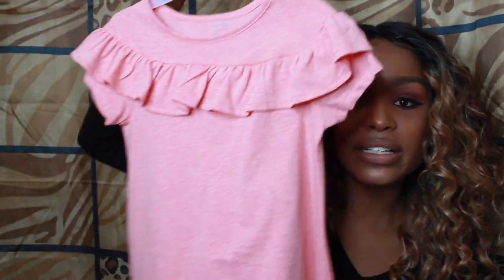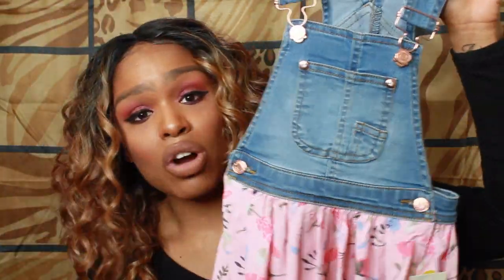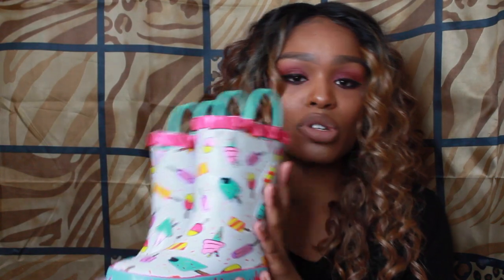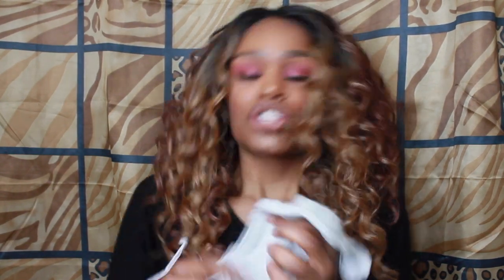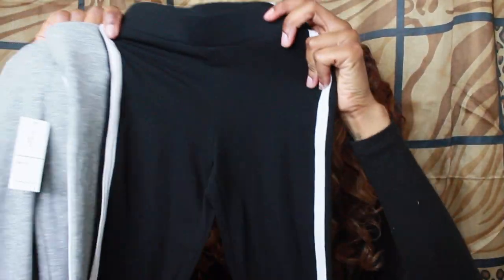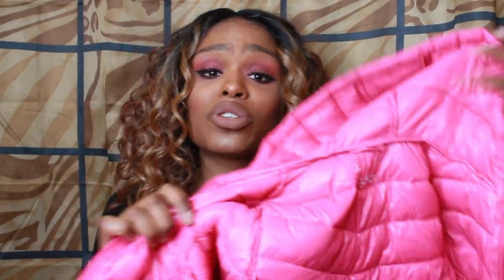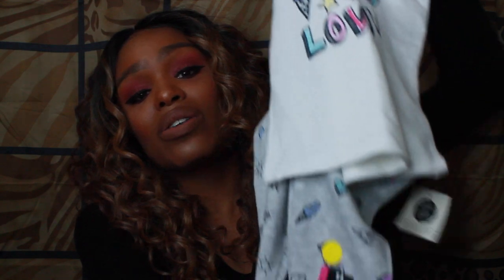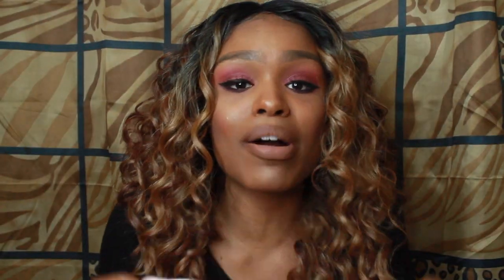TODDLER SPRING 2018 HAUL!!!!!!!!!